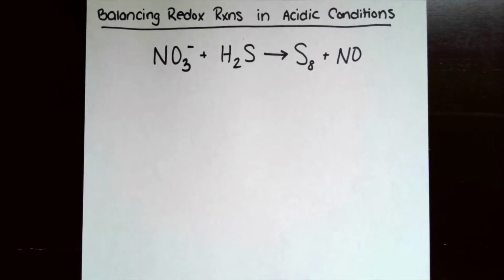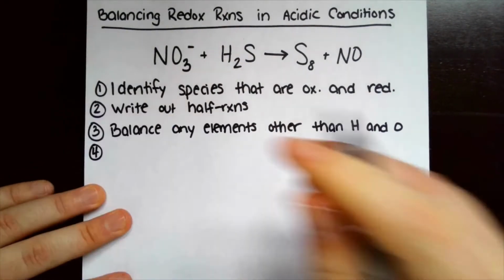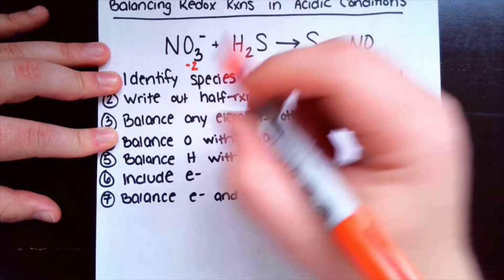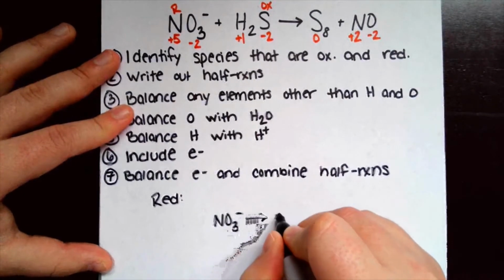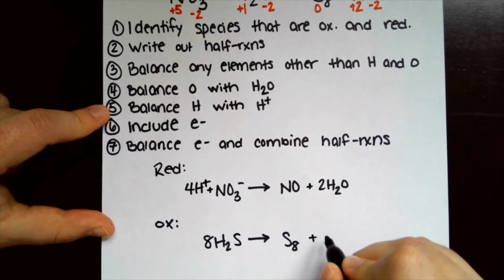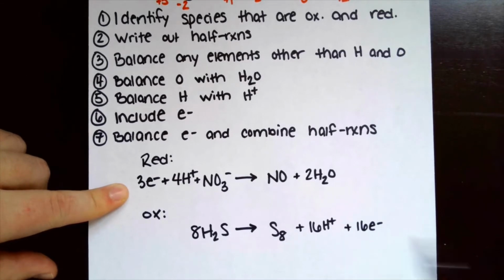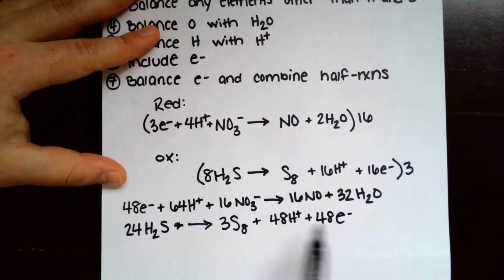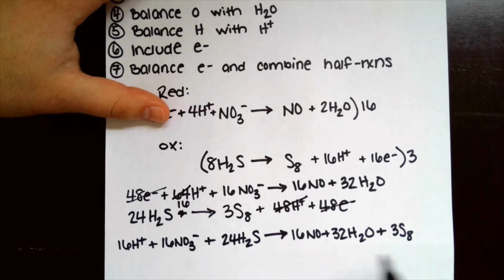4.9 Balancing Redox Reactions in Acidic Conditions